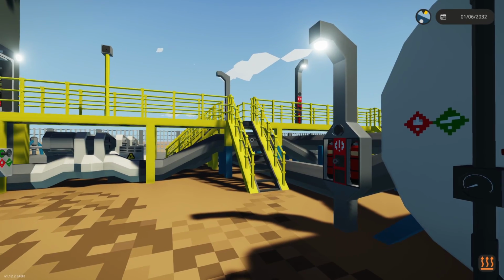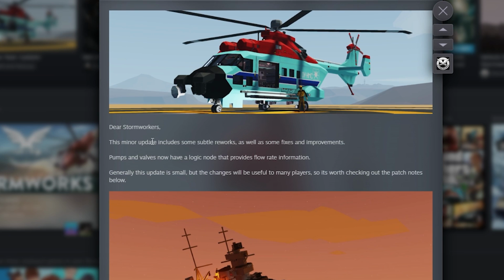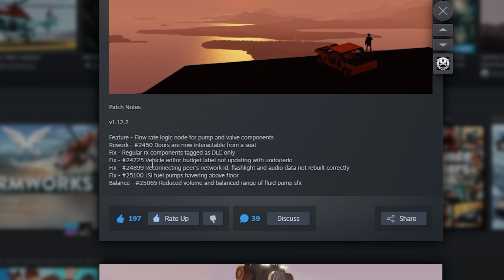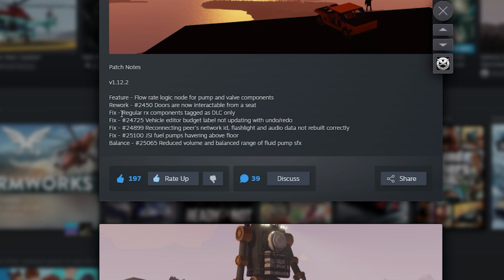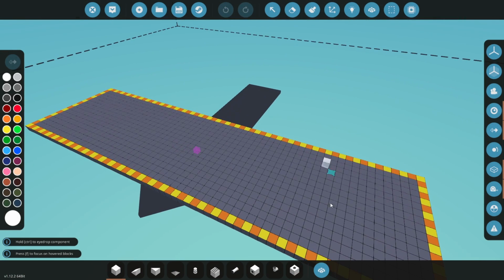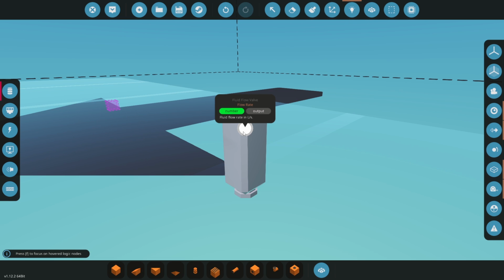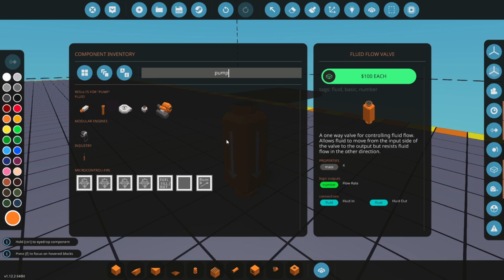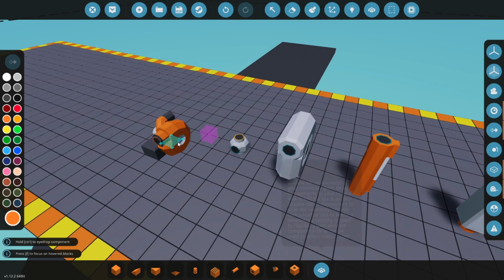Update with FLOW RATE Data in Stormworks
In this video, 454ss talks about the latest update that brings flow rate data node to pumps and valves!